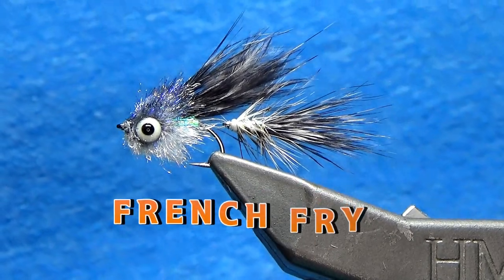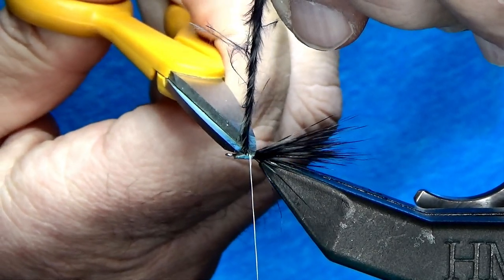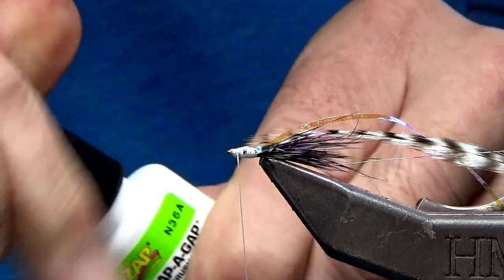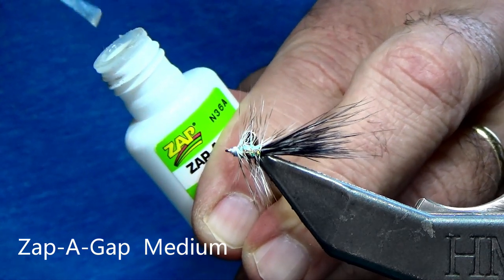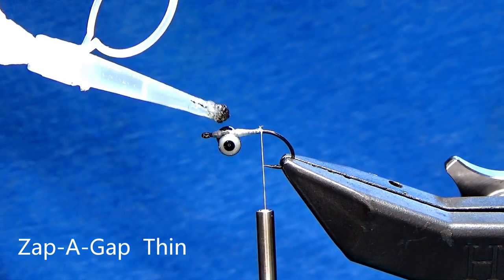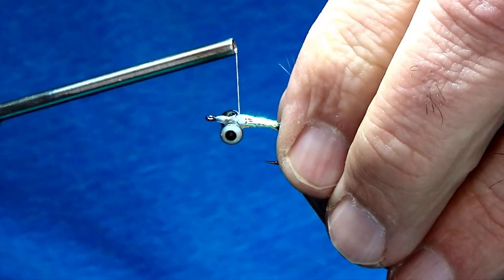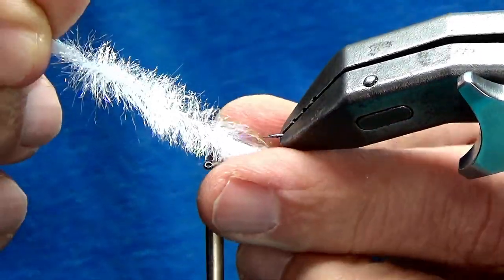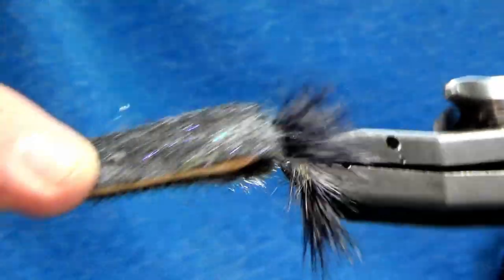Fly Tying: A micro articulated streamer the French Fry!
All sportfish across the globe begin their lives small and vulnerable and that's what I had in mind as I tied the French Fry baitfish. Just think about it, all of our favorite fly fishing targets trout, bass, stripers, bluefish, walleye, crappie, carp... all start small.  But just being small doesn't scream EAT ME but add in the micro shank for the tail, the pronounced lateral line, realistic contrasting colors and those big ole eyes...and voila you have a fly that screams EAT ME!

In the video, I’ll walk you though step-by-step how to tie the fly including material prep and how to properly articulate.  If you are looking for an unweighted version you can check out the Itsy Bitsy, it's pretty darn cool. Let me know if you have any questions and I hope this helps you out.

Chapters
0:00 Introduction
1:08 Start Tying / Rear Shank
10:35 Front Hook

Material List
Rear Shank - Flymen Co - 8mm Shank - Micro Size
Tail & Hook Lateral Line - Hedron Flashabou - Lateral Scale 1/16"
Marabou Tail & Front Wing - MFC - Blood Quill - Grey / Black
Front Hook - Gamakatsu - B10S #10
Just Add H20 - Brush White 1/2"
Pseudo Eyes - White / Small